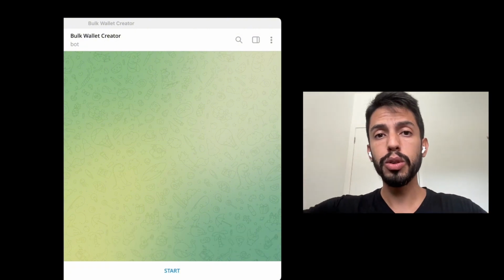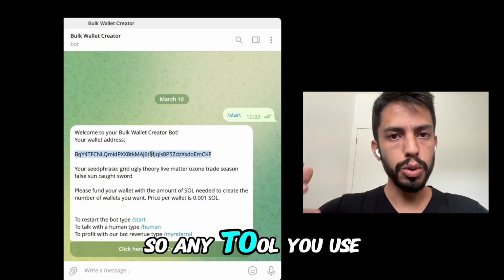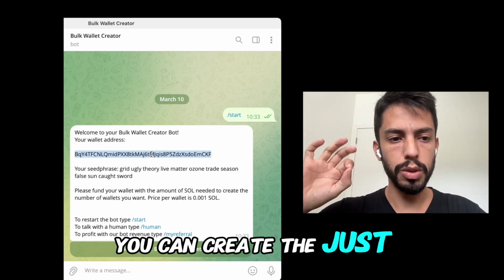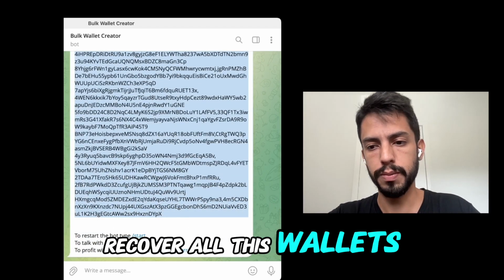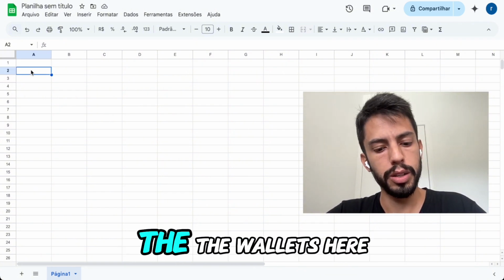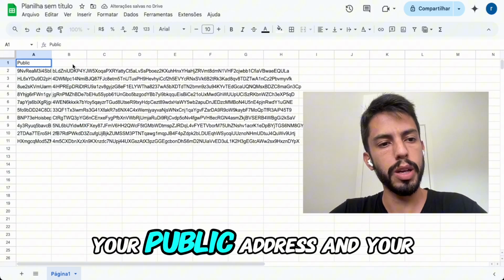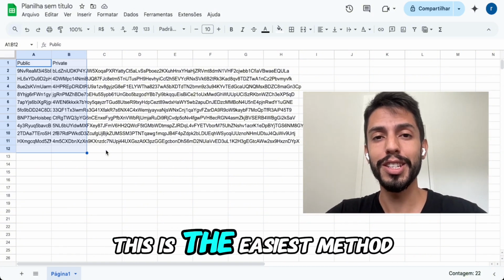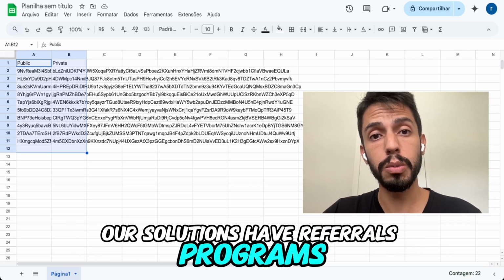How to Easily Bulk Create Unlimited Solana Wallets in Minutes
*Learn How to bulk create solana Wallets in under 3 minutes*

*what is a Bulk Solana Wallet Generator?*
A Bulk Solana Wallet Generator is a tool or script that automates the creation of multiple Solana blockchain wallets in large quantities. Since Solana wallets are lightweight and inexpensive to generate, this tool enables users to quickly produce hundreds or thousands of unique wallet addresses, each with its own private key.

These generated wallets can then be used for various purposes, such as airdrop farming, NFT minting, DeFi yield farming, trading bots, privacy-focused asset management, and market manipulation. The generator simplifies the process by removing the need for manual wallet creation, allowing users to efficiently manage and distribute funds across multiple addresses for strategic or profit-driven activities.

*Steps To Bulk create solana wallets*
00:00 Introduction Bulk Solana Wallet Generator
00:23 Bulk wallet generator Configuration
01:00 Support And Afiliate Program
01:30 Bulk Create wallets
01:57 Save Bulk wallets Created

*The coder Bulk Solana Wallet Generator*
 The Coder Bulk Solana Wallet Generator is the easiest and fastest way to create unlimited Solana wallets in minutes—no coding, no hassle, just results. It’s a cheap, user-friendly, and powerful tool that lets anyone generate mass wallets instantly. Whether you need them for airdrop farming, NFT minting, DeFi, or just keeping your funds organized, this is the best and most efficient method out there. No complicated setup, no limits—just bulk wallet creation made simple.

Solana wallet generator, bulk wallet creation, Solana keypair generator, wallet automation, batch wallet generation, mass address creator, Solana bulk wallets, automated crypto wallets, Solana address generator, bulk crypto key generation, What is the primary purpose of a Bulk Solana Wallet Generator?, Is using a Bulk Solana Wallet Generator safe and secure?, How does bulk wallet generation benefit NFT creators on Solana?, Can bulk-generated Solana wallets be managed simultaneously?, What software is best for creating bulk Solana wallets quickly?, Are there any transaction limits when using multiple bulk-generated Solana wallets?, How can bulk wallet generation streamline cryptocurrency airdrops?, Is bulk wallet generation compliant with Solana blockchain policies?, How do I securely store private keys from bulk-generated wallets?, What are common risks or issues encountered with bulk Solana wallet generation?